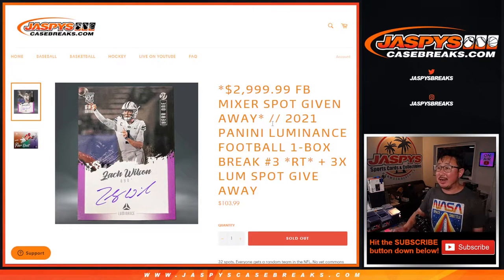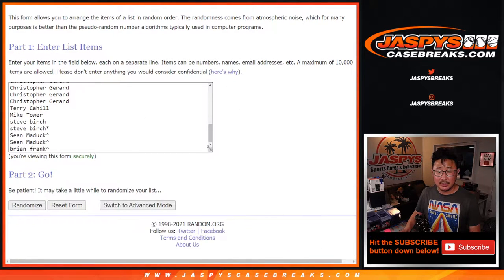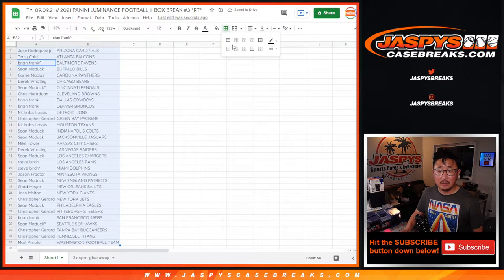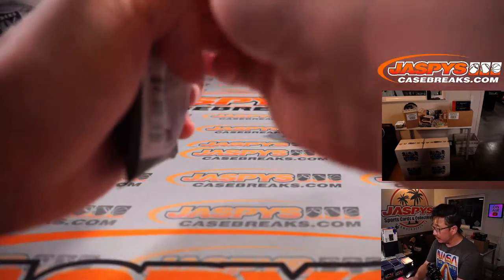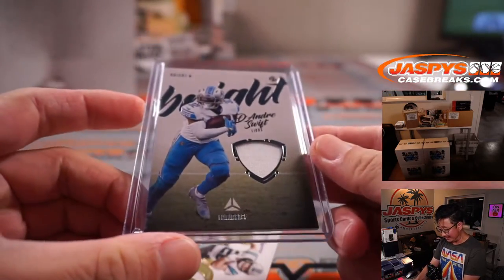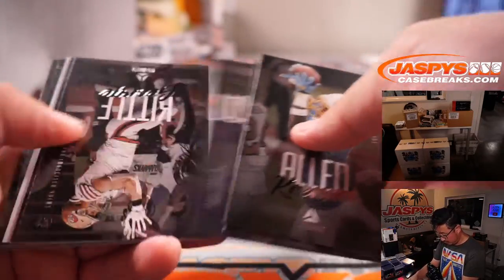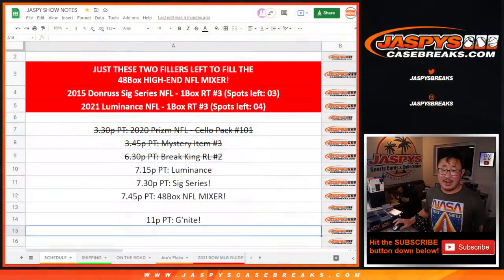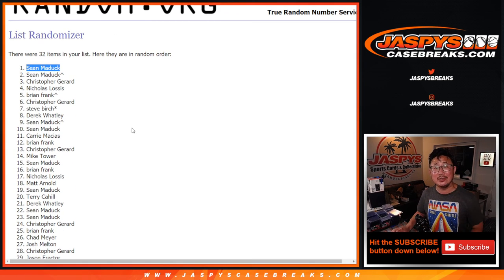Th, 09.09.21 // 2021 PANINI LUMINANCE FOOTBALL 1-BOX BREAK #3 *RT*